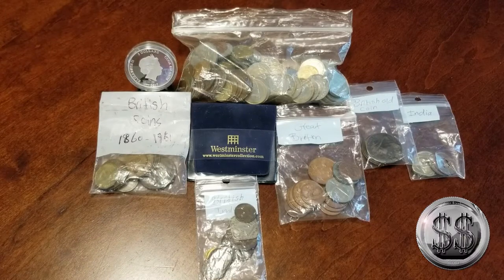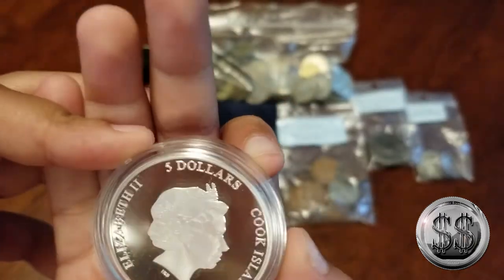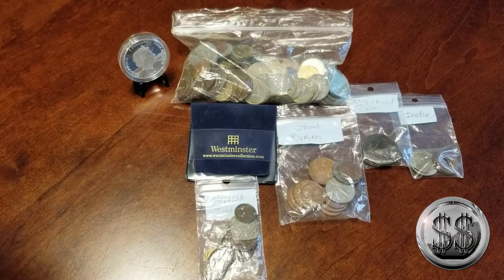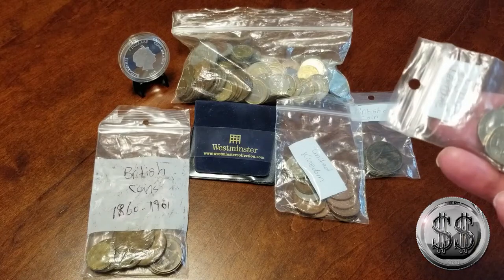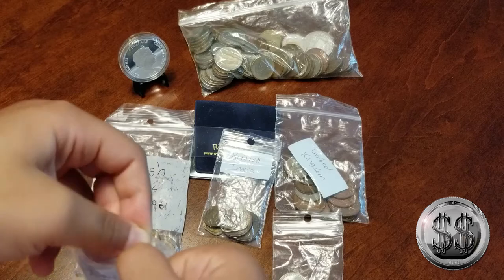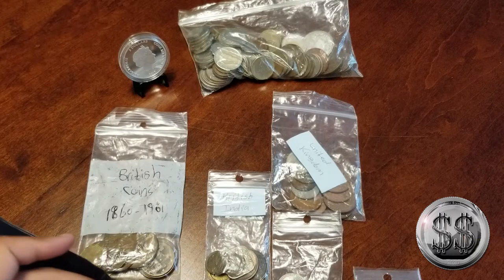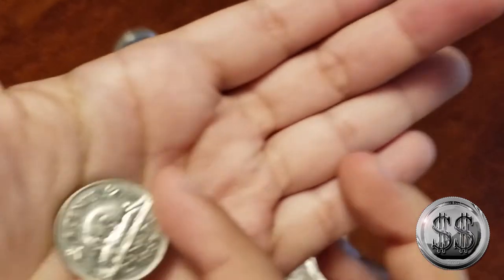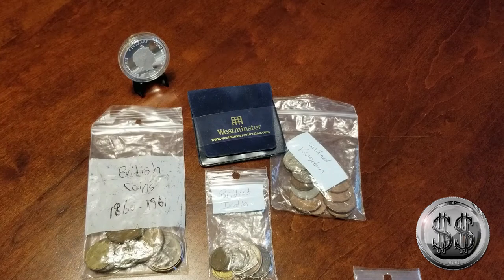Midget Stacker's World Coin Collection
Midget Stacker (Steve Rice's granddaughter) shows off her world coin collection.